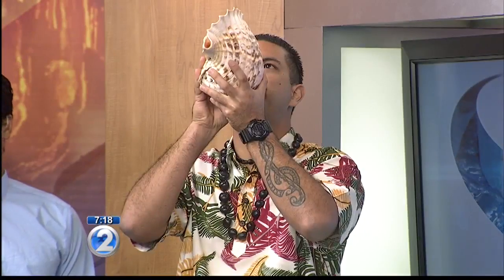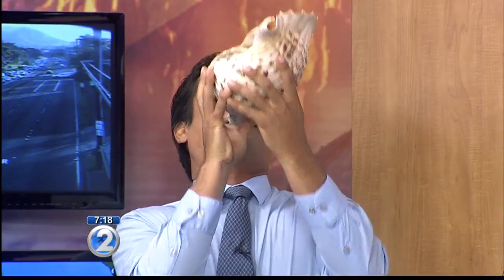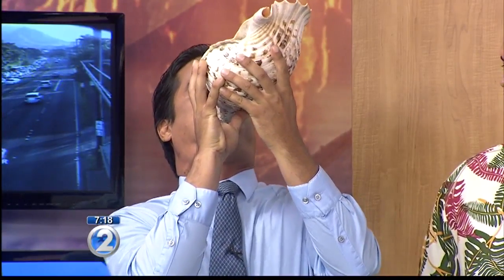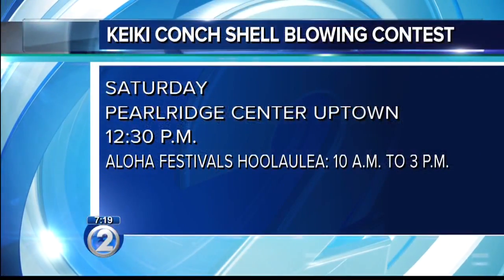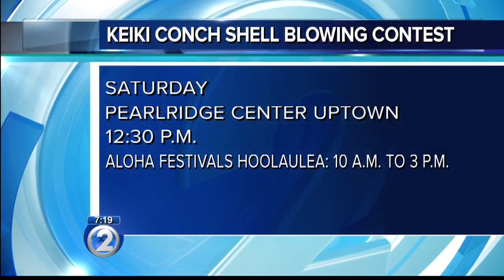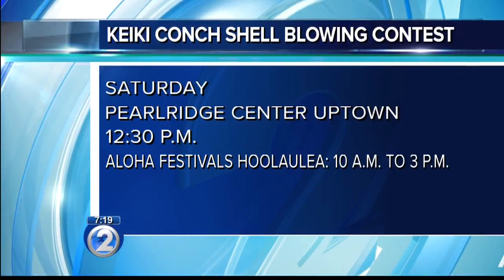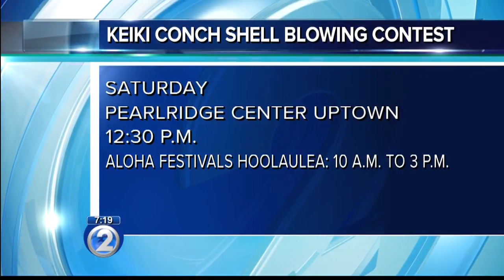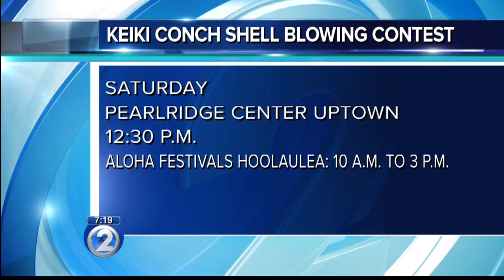First Keiki Conch Shell Blowing Contest to be Held at Pearlridge